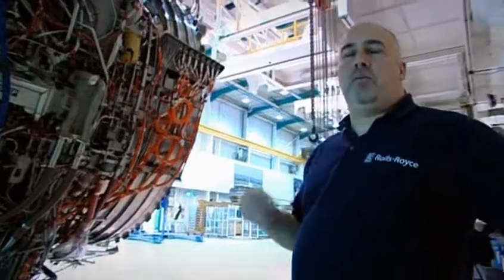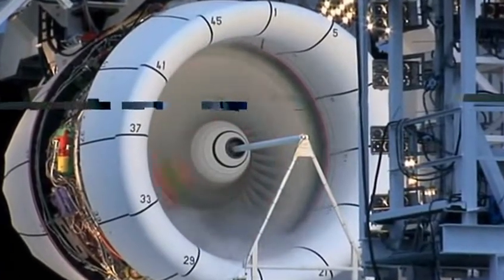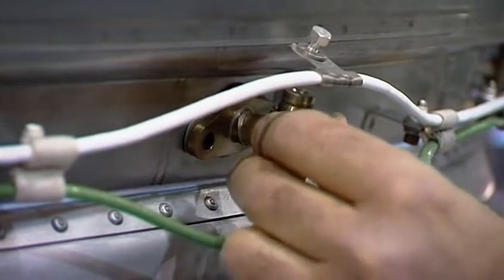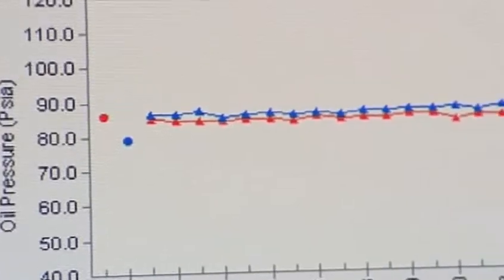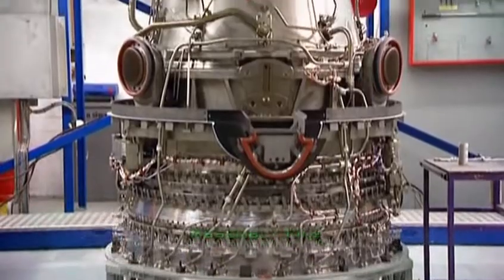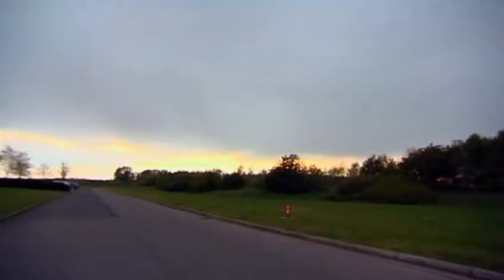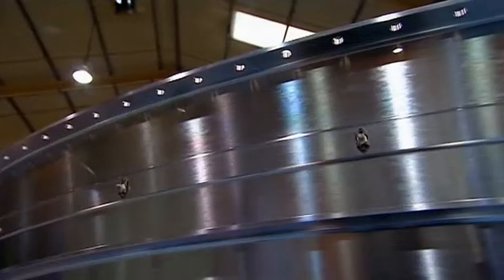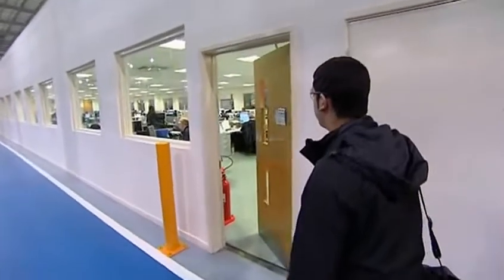The Rolls Royce Trent Engine story - part 5